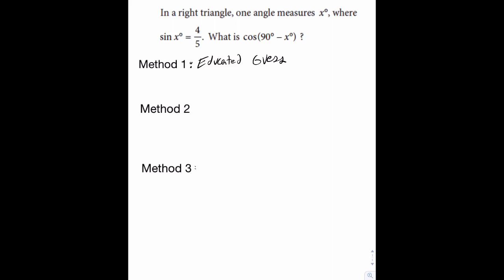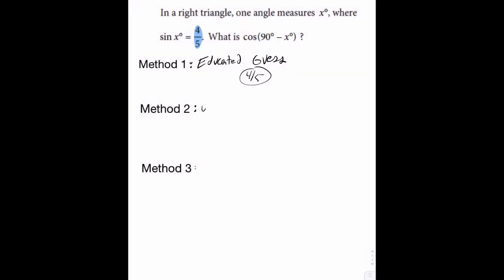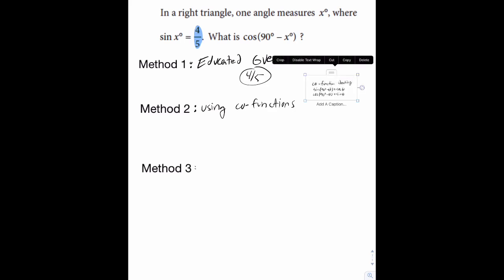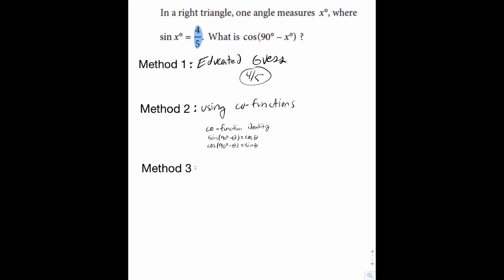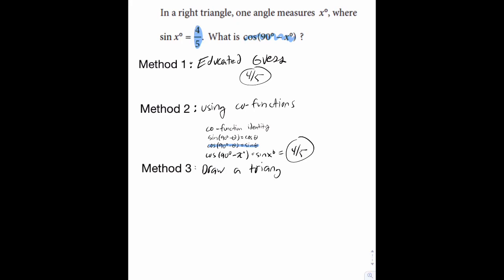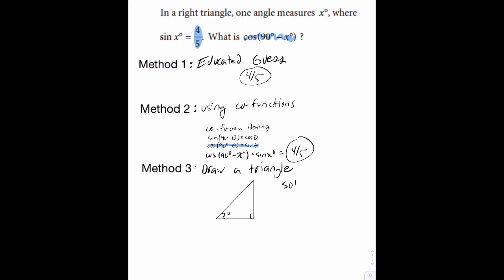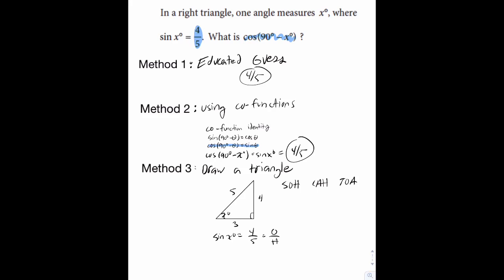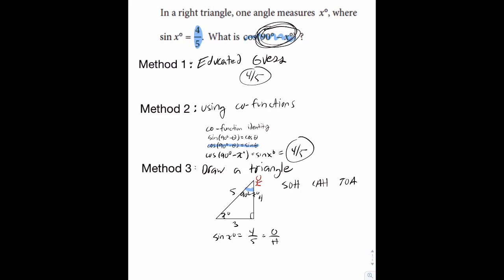SAT Prep - Common Trig Question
This video shows how to solve a simple SAT Trig question using the cofunction identity.